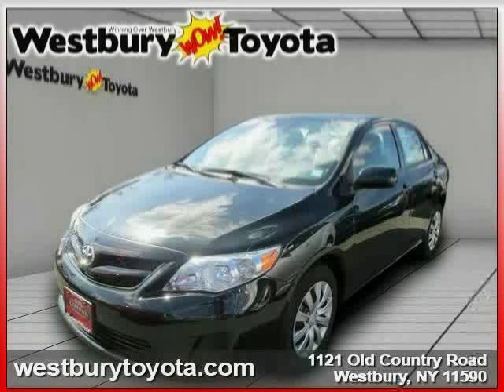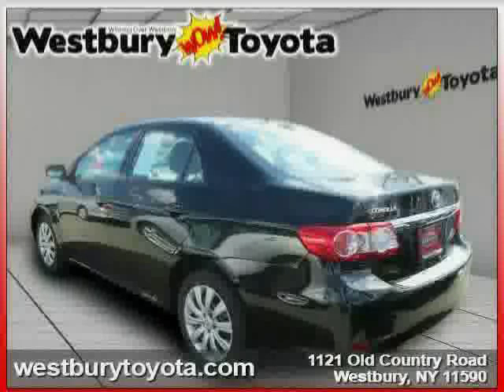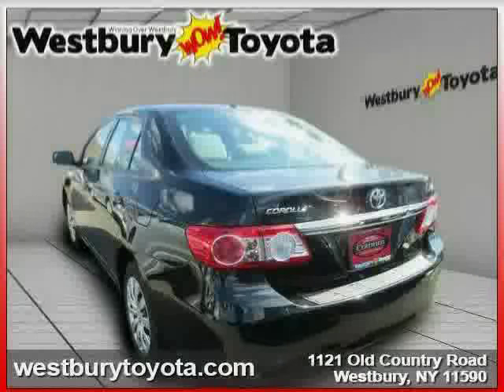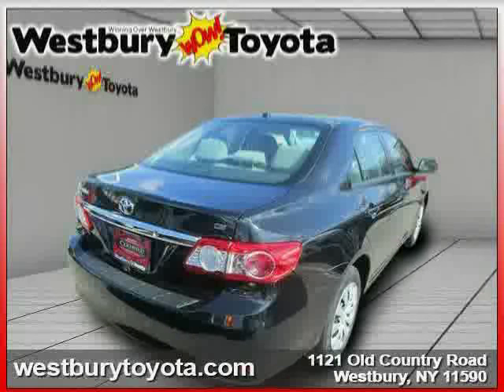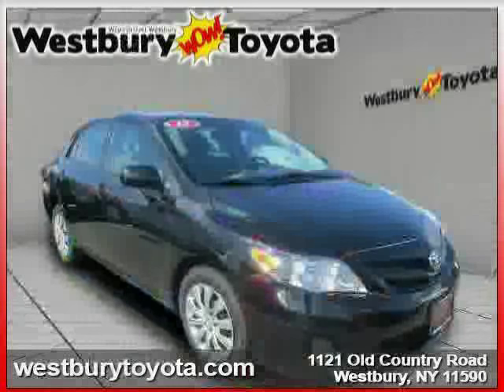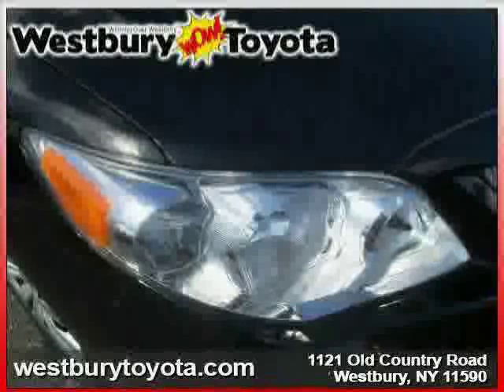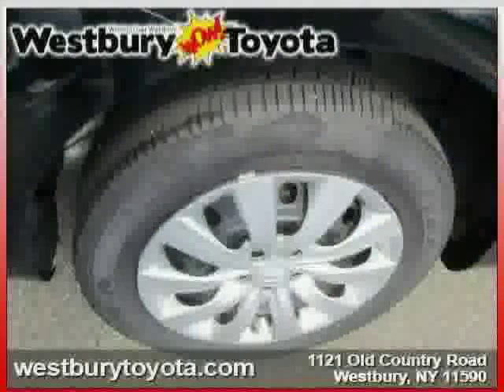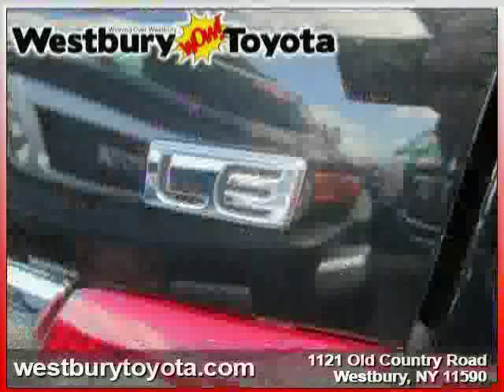used Toyota Corolla Long Island NY 2012 located in New York at Westbury Toyota